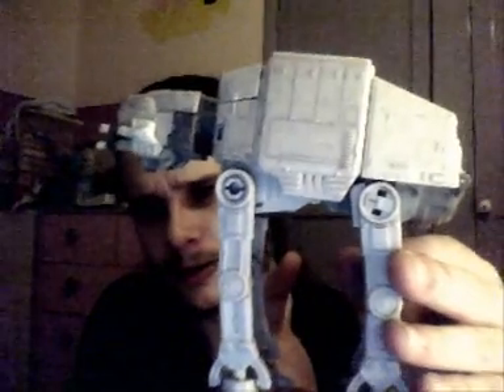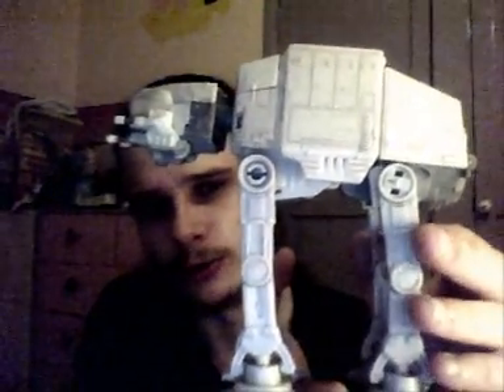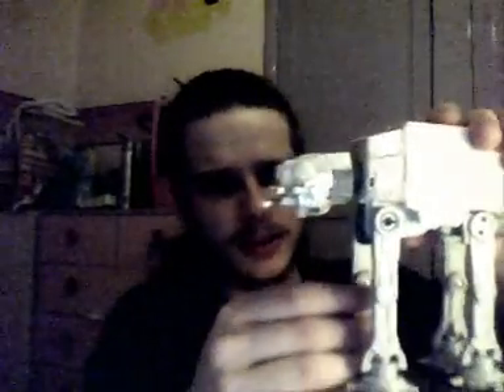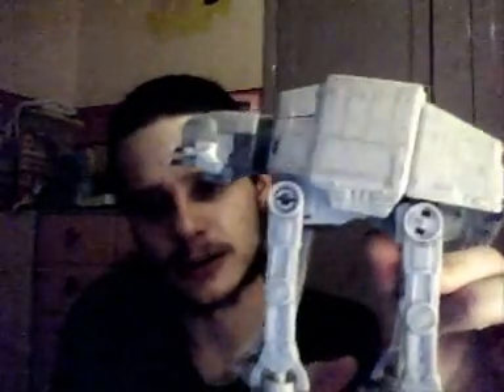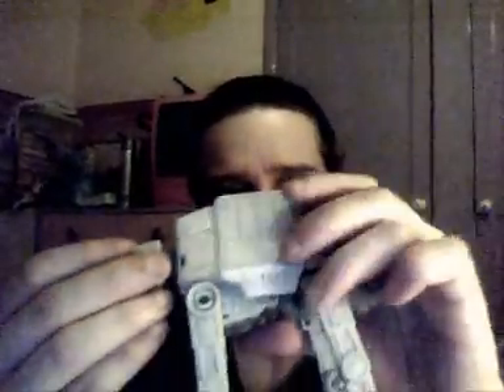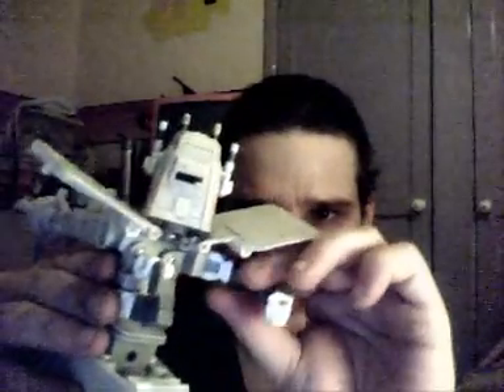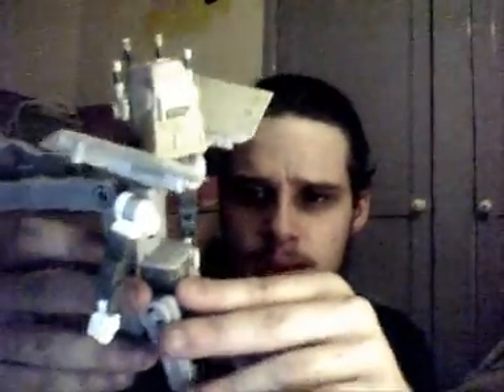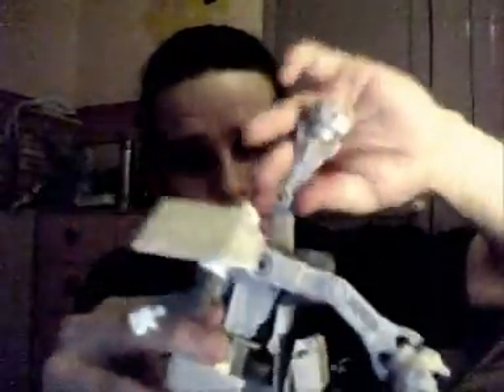Star Wars Transformers Review #2: Stormtrooper/AT-AT